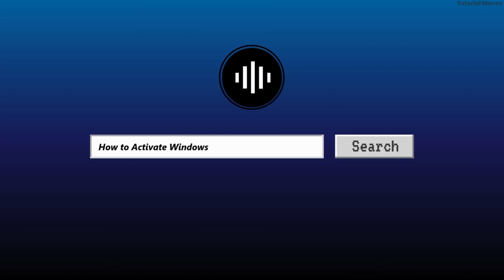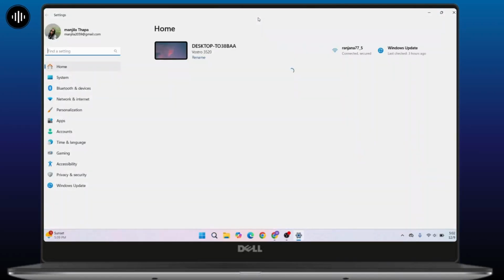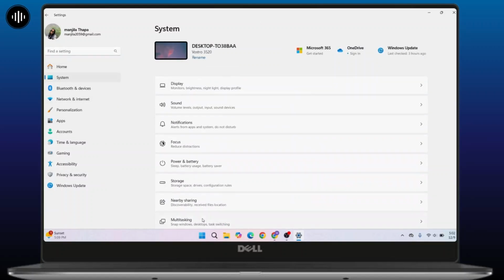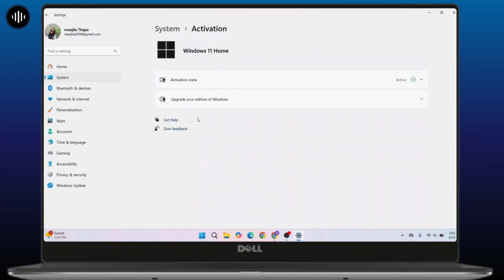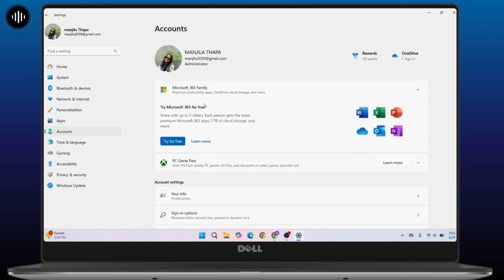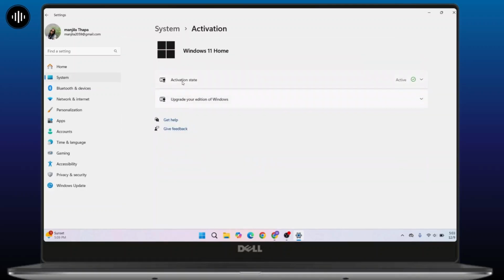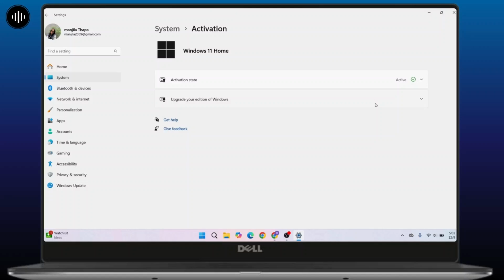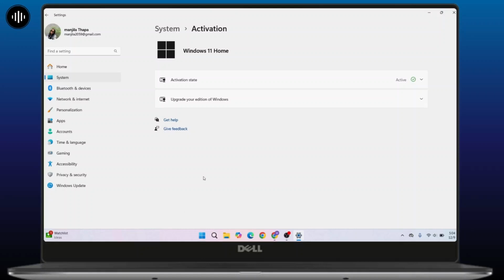How to Activate Windows 11 using Digital License | Reactivate Windows After Hardware Change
How to Activate Windows 11 Using Digital License | Reactivate Windows After Hardware Change! Want to activate Windows 11 with a digital license or reactivate it after a hardware change? This video will guide you through the steps to activate your Windows 11 quickly and easily, whether you're setting up a new device or need to reactivate it after replacing hardware. Learn how to link your digital license to your Microsoft account and troubleshoot activation issues. Watch now to see how you can activate or reactivate Windows 11 using a digital license today!

Timestamps:
00:00 How to Activate Windows 11 Using Digital License
00:10 Reactivate Windows 11 After Hardware Change